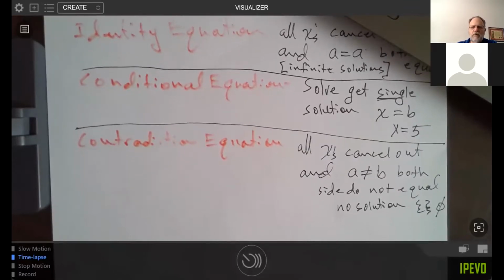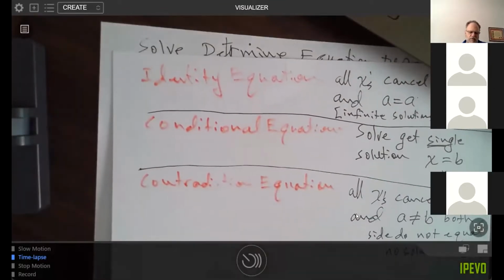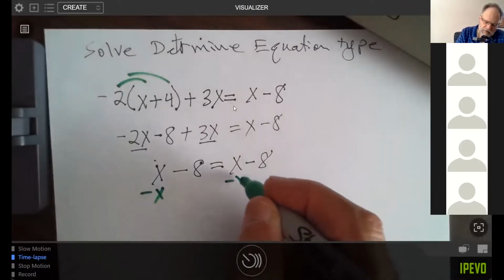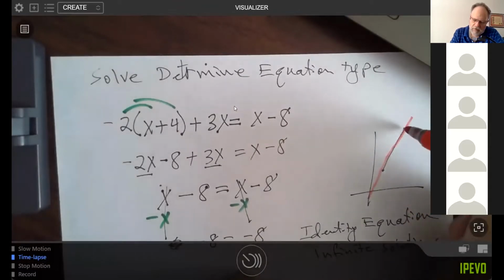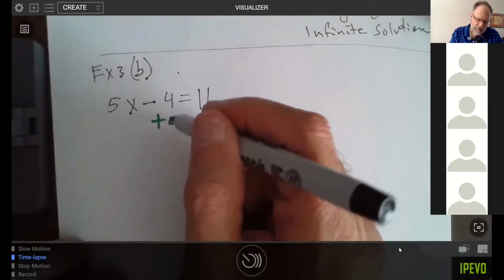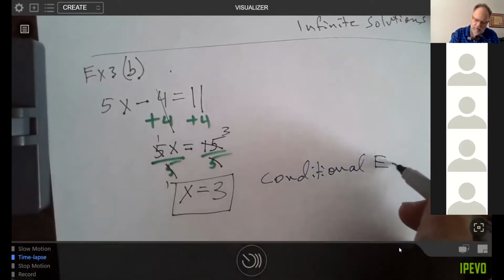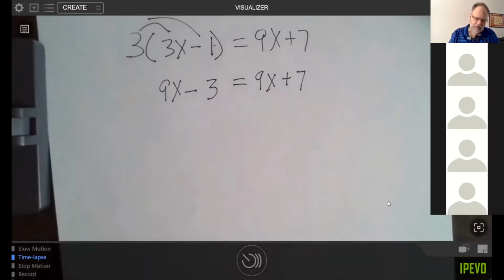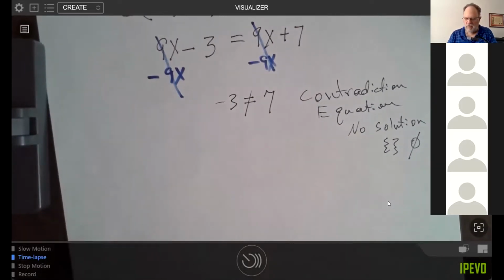133 Lesson 1.1 Linear Equations Part 2